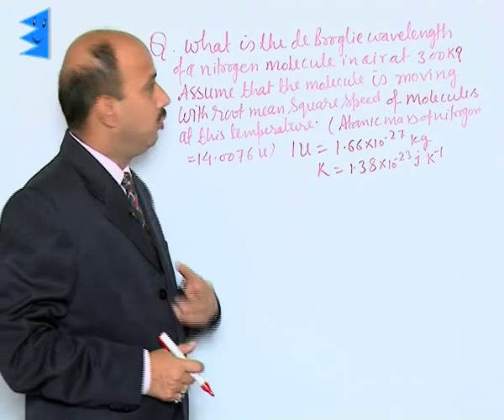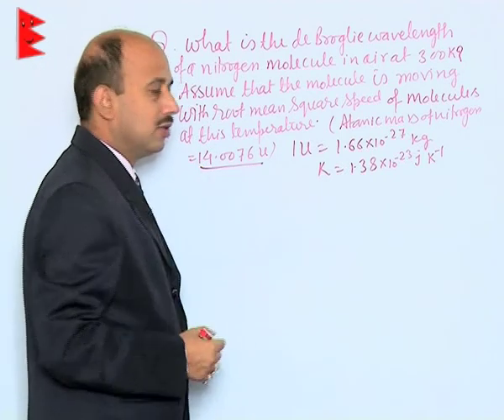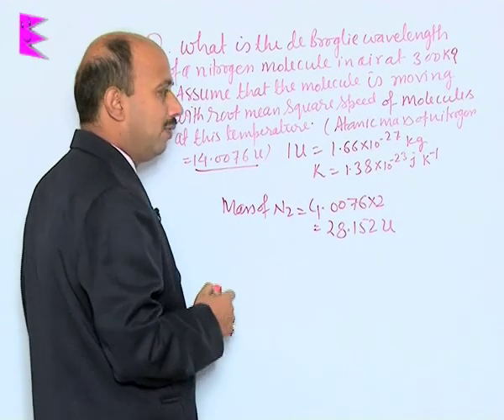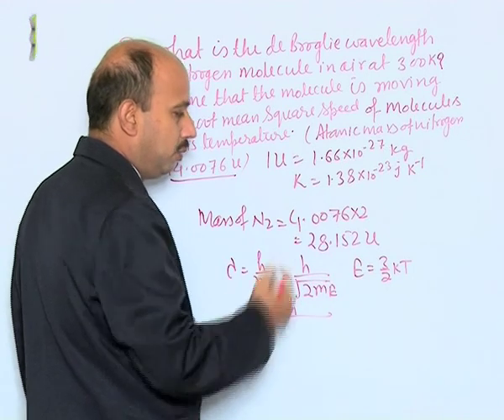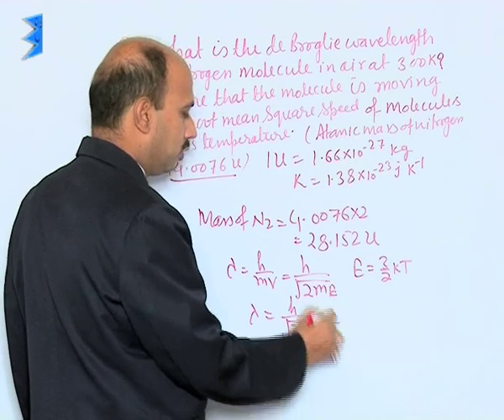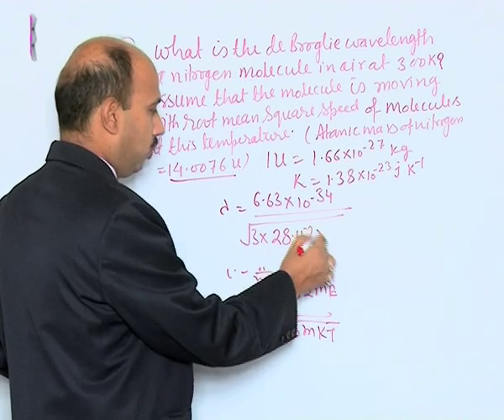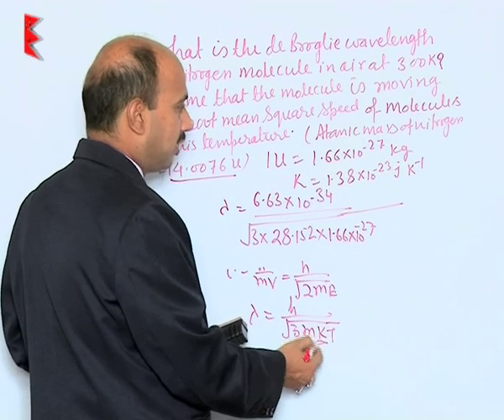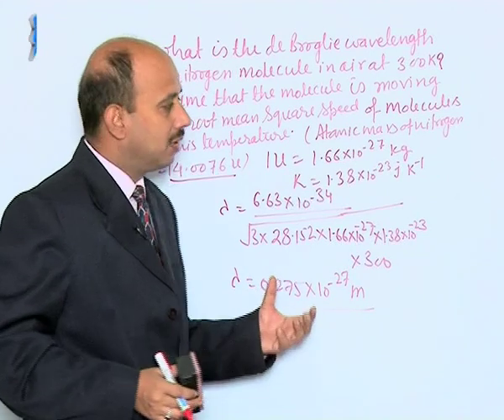CBSE Class 12 Physics Dual Nature of Radiation and Matter Illustration-V |Extraminds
Topic: Illustration-V
Extraminds